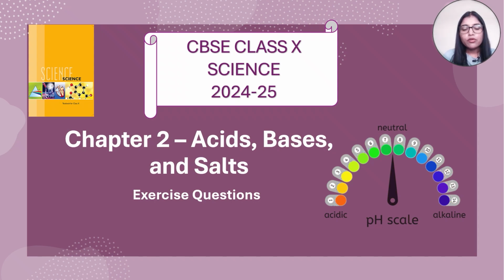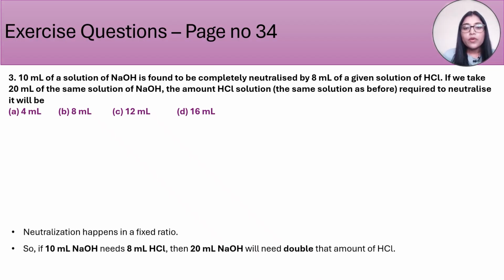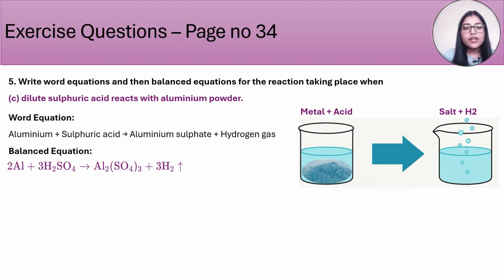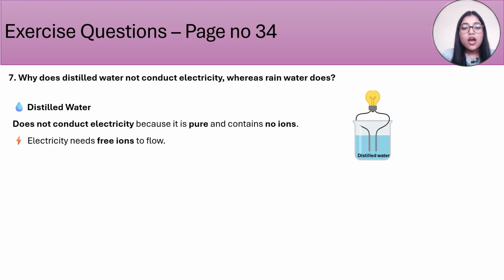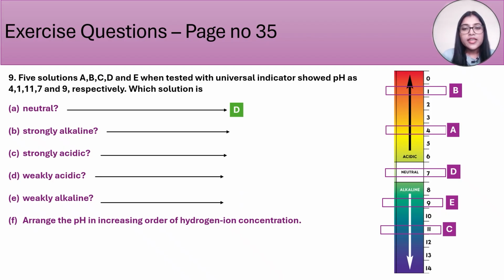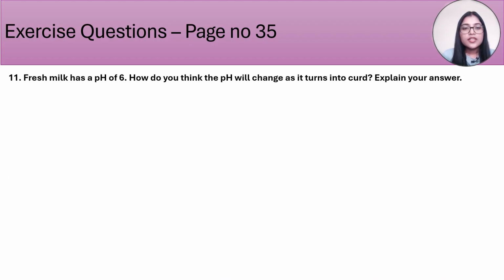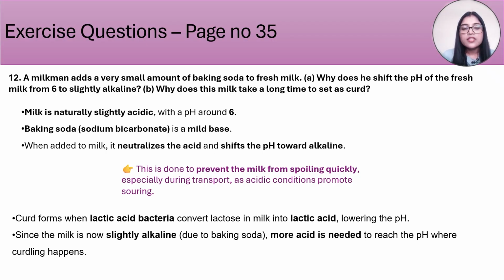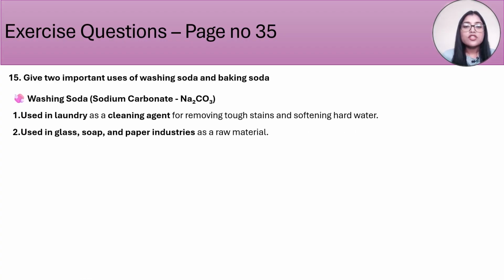Class 10 | Science| Chapter 2 | Exercise Questions | CBSE | NCERT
CBSE Class 10 Science Chapter 2 – Acids, Bases, and Salts
Exercise Questions and Solutions
Complete Explanation